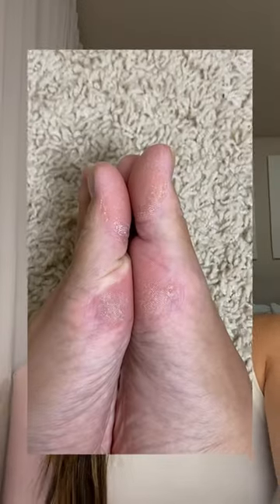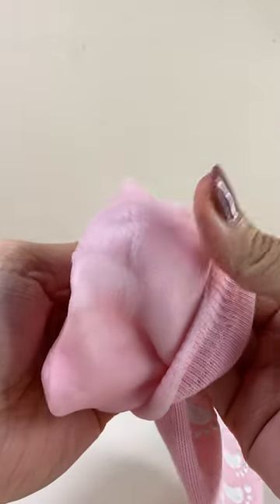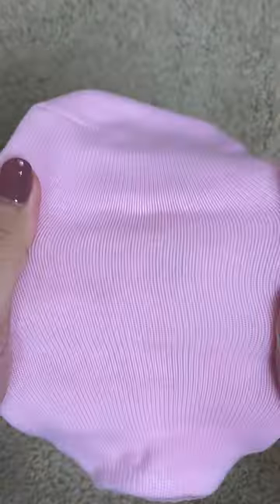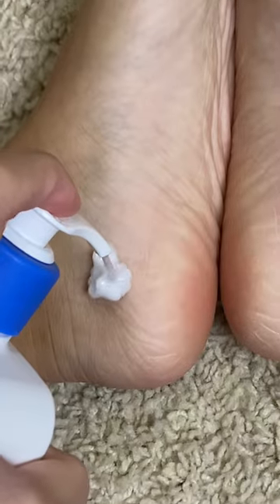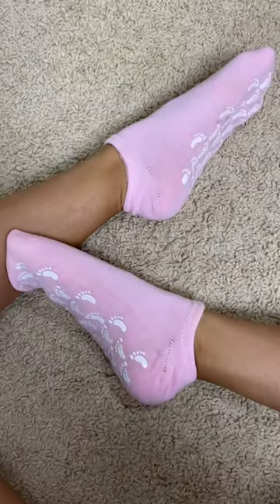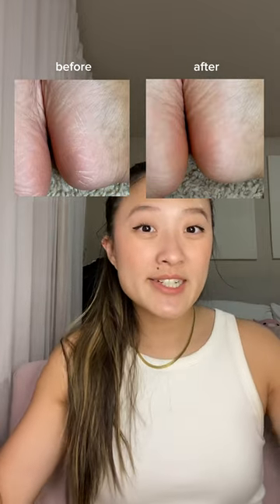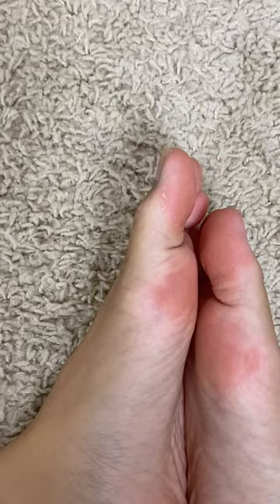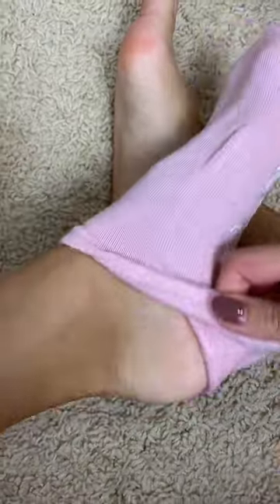dry feet? try these gel moisturizing socks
check them out on Instagram here: @uct/B07NVFCMG2